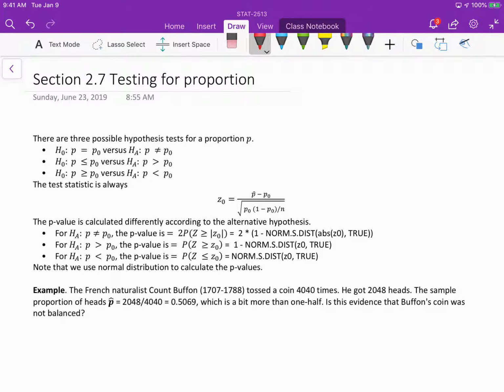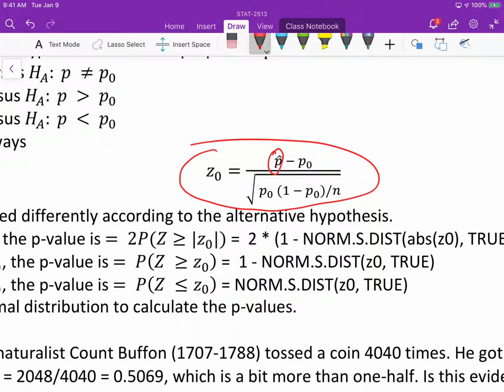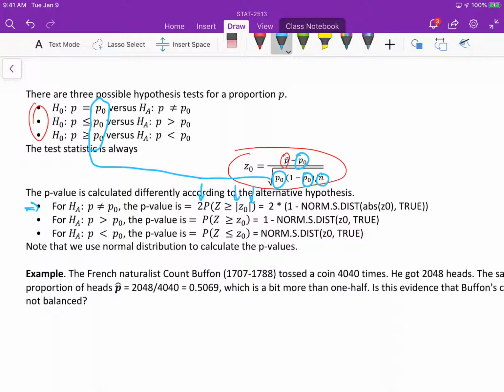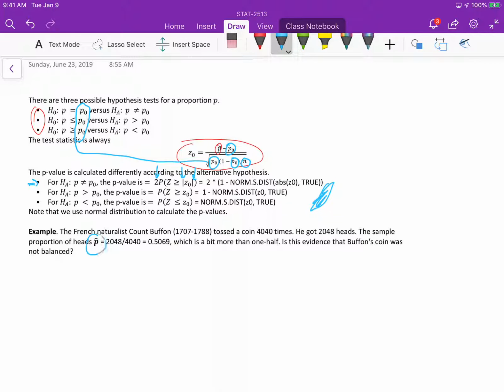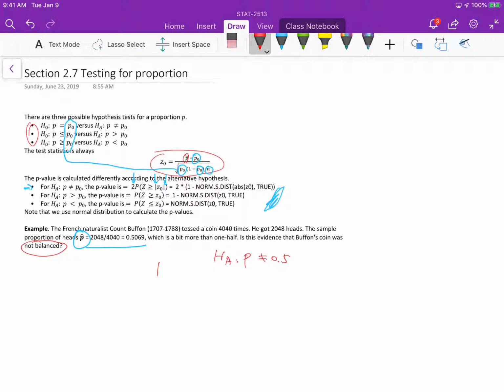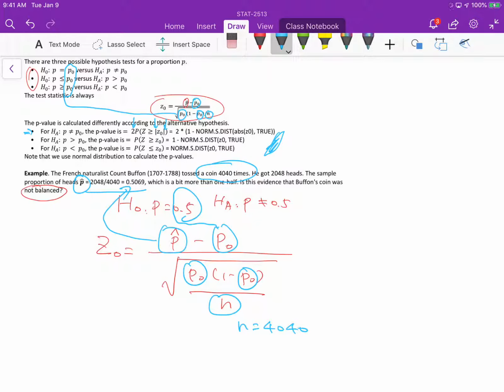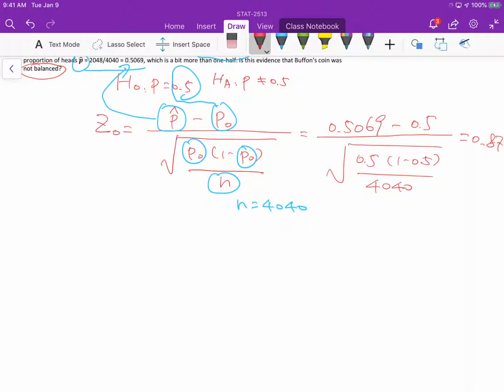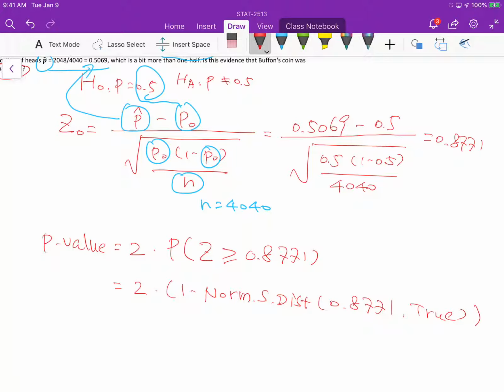Section 2.7 - Testing for Proportion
Hypothesis testing for proportion.

Example. The French naturalist Count Buffon (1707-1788) tossed a coin 4040 times. He got 2048 heads. The sample proportion of heads is 2048/4040 = 0.5069, which is a bit more than one-half. Is this evidence that Buffon's coin was not balanced?